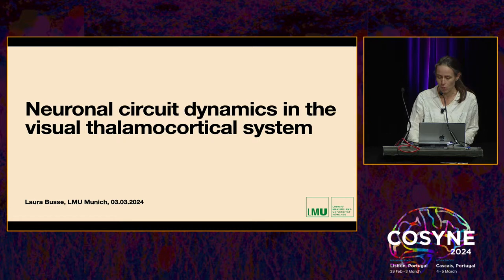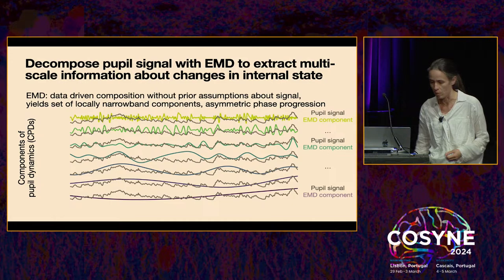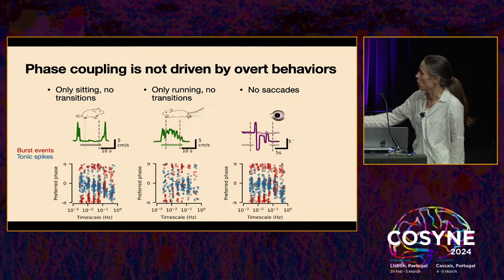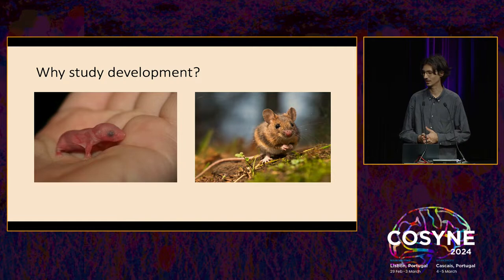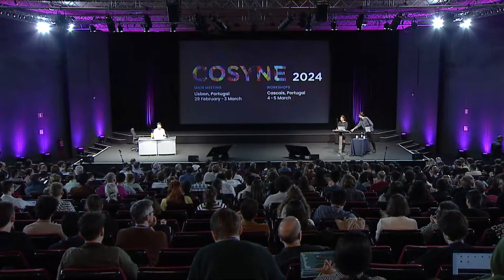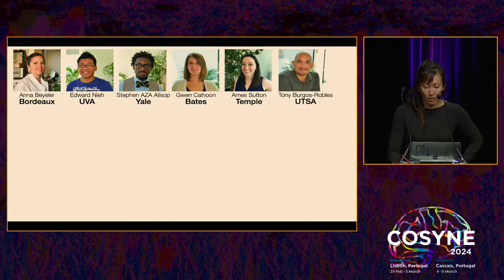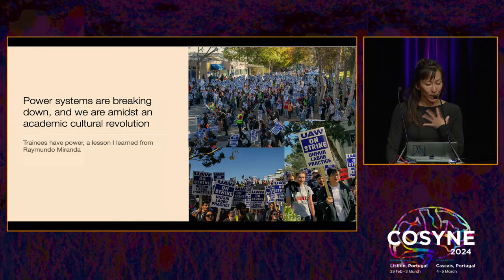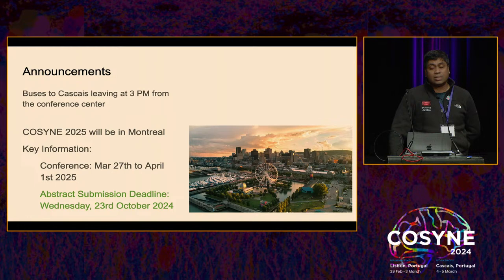COSYNE 2024 Session 11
Session chair: Luke Sjulson

0:00:00 [11.00am] (Invited) Laura Busse - Neuronal circuit dynamics in the visual thalamocortical system.

0:40:00 [11.40am] Emergence of state modulation in a developing cortical circuit. J. Majnik, S. Zangila, R. Cossart, J. Platel, University of Aix-Marseille

0:55:00 [11.55am] (Invited, DEI talk) Kay Tye - Evolving a Toxic Hierarchy into a Sustainable Ecosystem.

1:25:00 [12.25pm] Closing remarks.